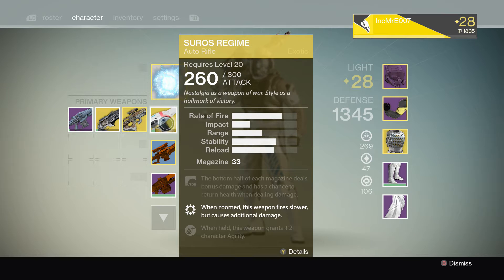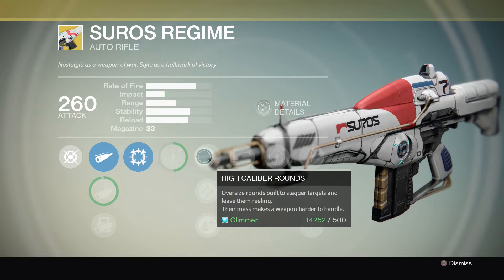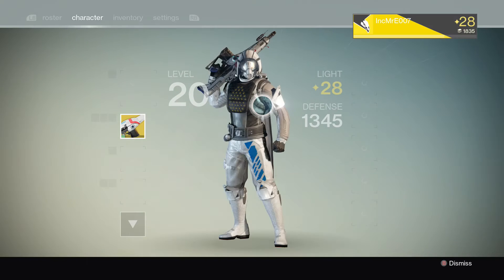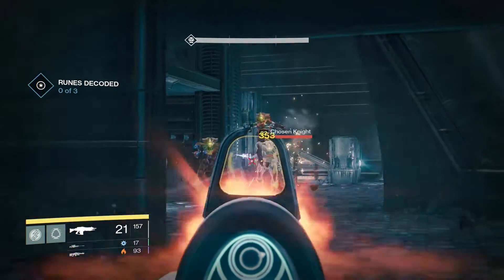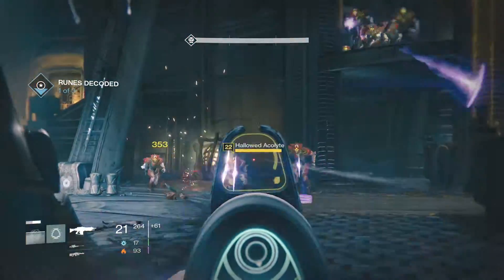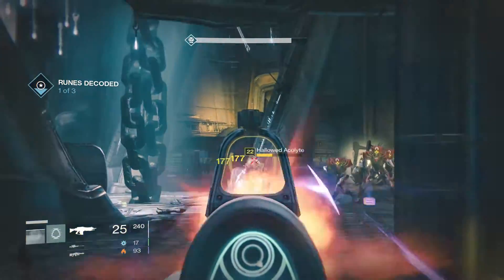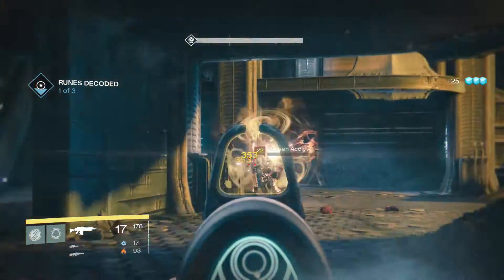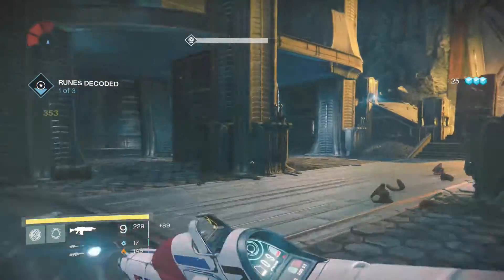Destiny-Exotic Auto Rifle, Suros Regime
The Suros Regime is a pretty awesome auto rifle.